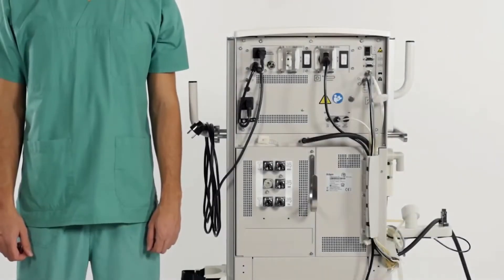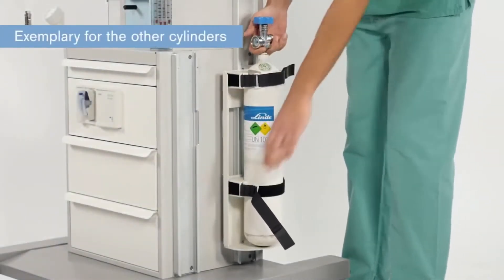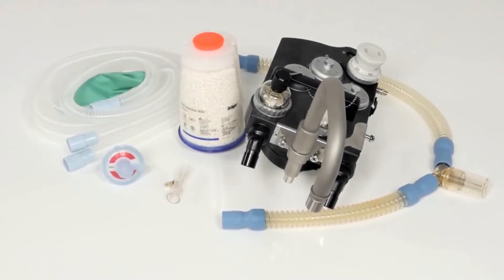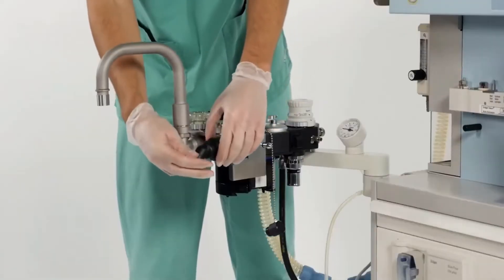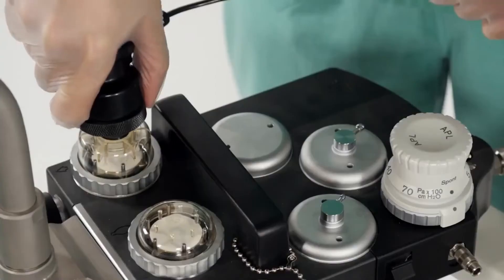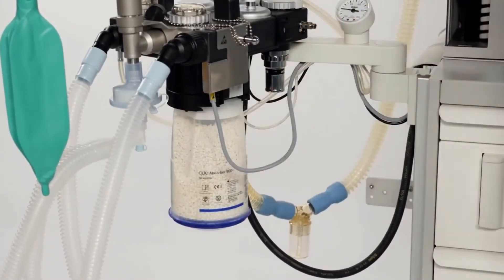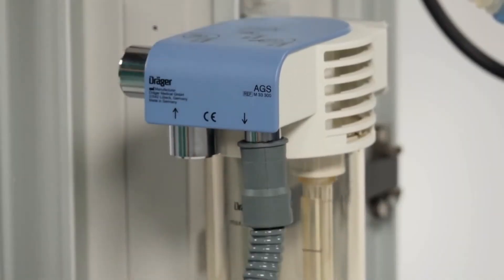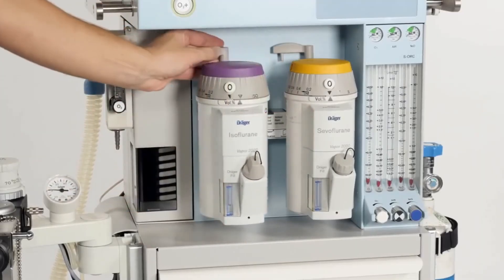Наркозно дыхательный аппарат Dräger Fabius Plus